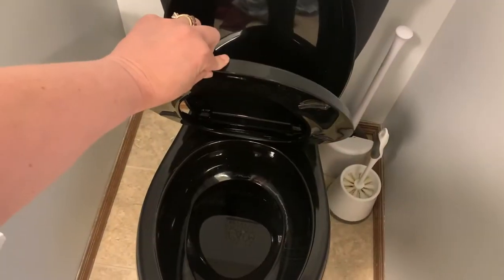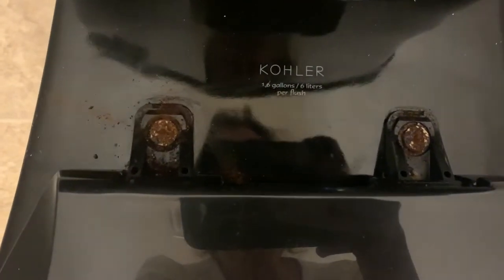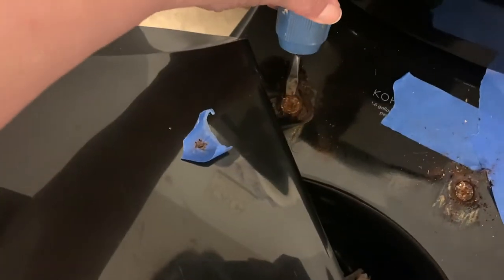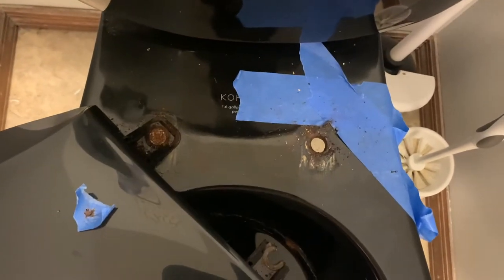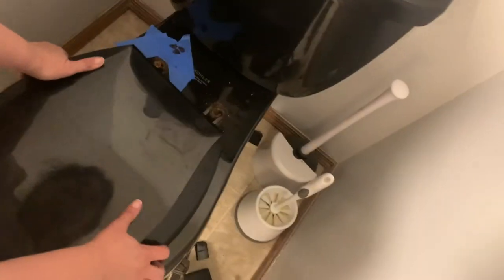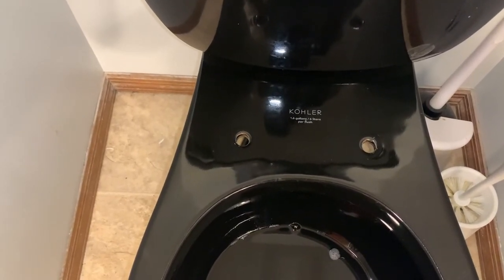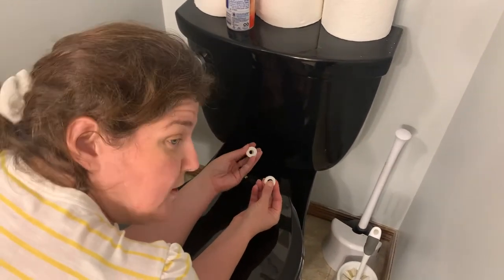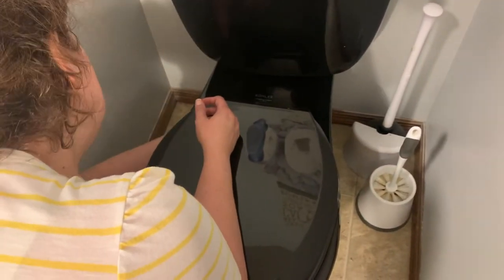How to Change a Toilet Seat with Corroded Bolts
Welcome back to Emily Does It Herself! Saving money by doing repairs and replacements myself!

In this video, I change out a loud standard toilet seat with corroded bolts with a quiet, slow-closing toilet seat.

Save yourself the cost of a handy-person and do it yourself!